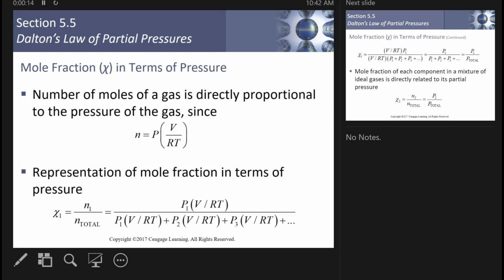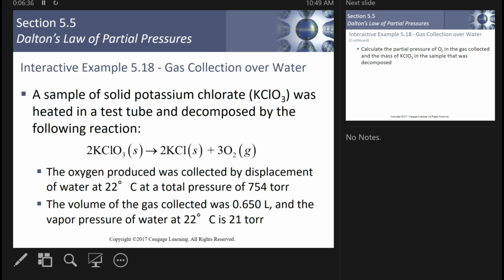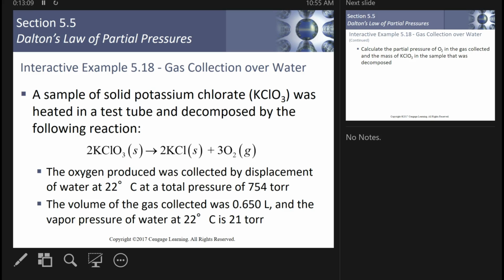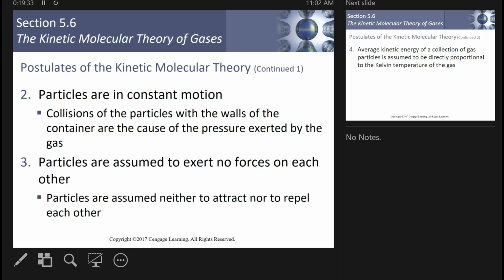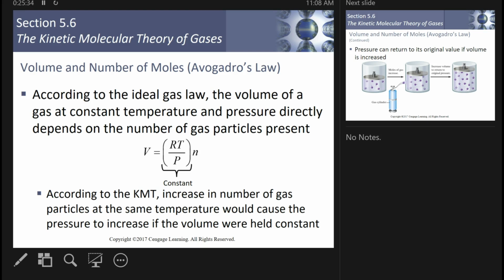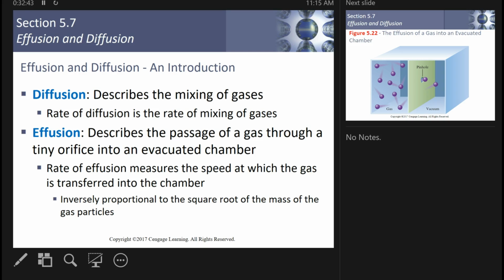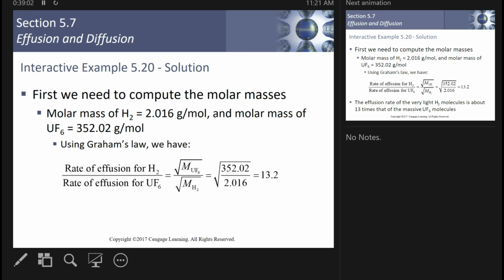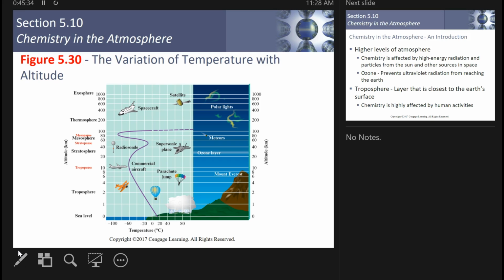chapter 5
gas laws